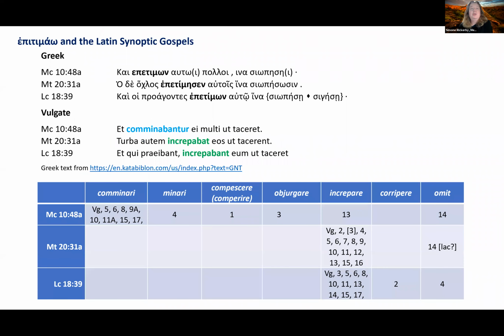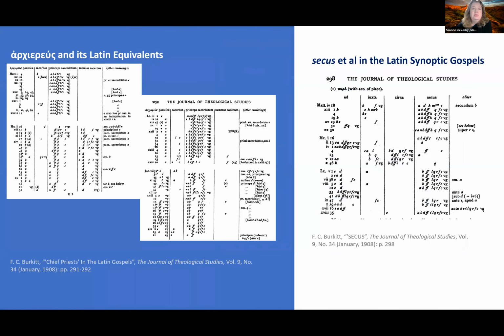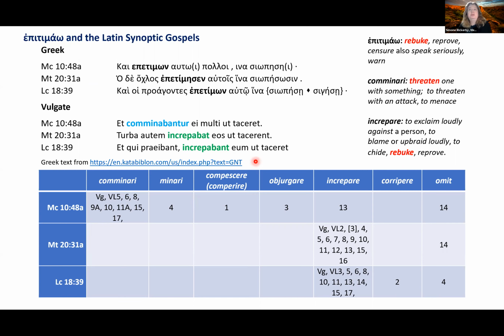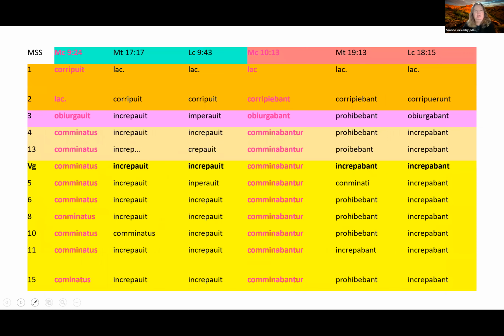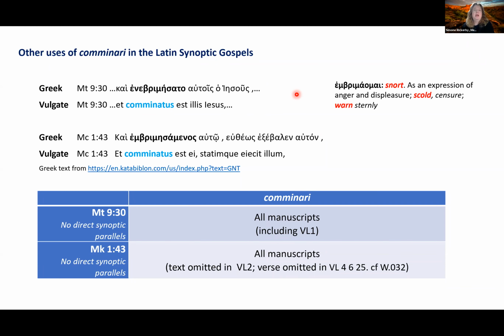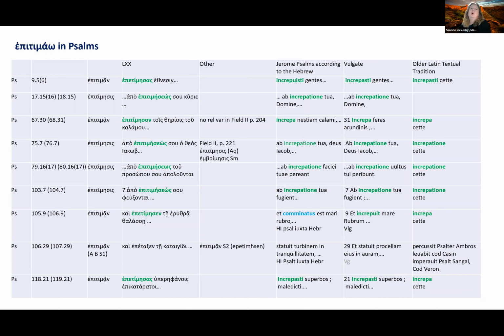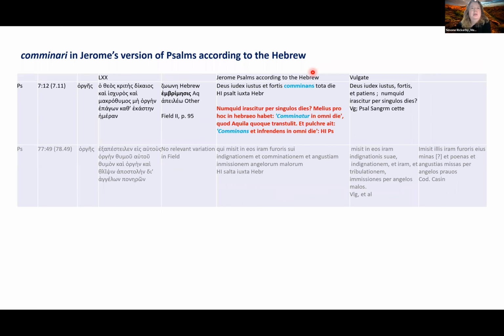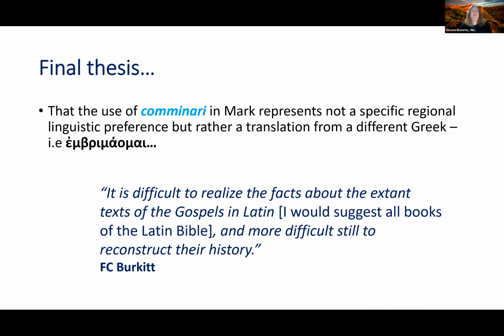The Peculiar Latin Vocabulary of Mark: A Fragmentary Argument (Simone Rickerby)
This presentation was delivered as part of the Twelfth Birmingham Colloquium on the Textual Criticism of the New Testament, via Zoom, on 18th March 2021.

As has been noted in a number of previous studies, the Vulgate text of Mark demonstrates some peculiar translation tendencies different from the Latin versions of Matthew and Luke. This paper begins with an examination of 'comminari' and associated variants in Mark 10:48, which provides a graphic representation of the phenomenon of a different lexical choice as discussed by White and other scholars. However, this example also raises other questions:
• What has caused the variation in vocabulary particularly associated with Mark 10:48?
• Can examples such as these provide evidence of harmonization across the Latin Synoptic Gospels?
• Can the selection of vocabulary by the translator(s) of Mark/Matthew/Luke be explained?
• How is ἐπιτιμάω rendered in the Latin versions of the OT and what can a comparison of translation practice across Testaments tell us?
• Are the editorial efforts of Jerome apparent within the evidence? And, if so, can this inform discussion of his translation habits elsewhere (e.g. the Psalter According to the Hebrews)?